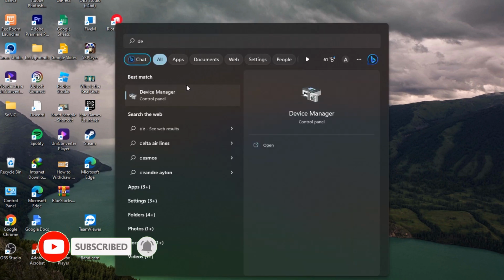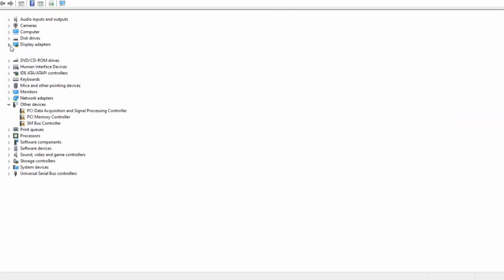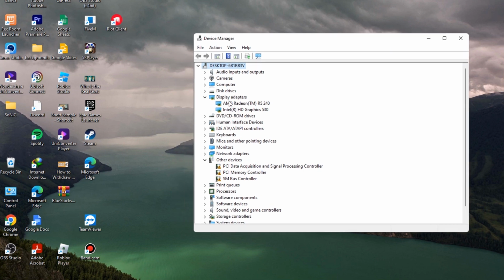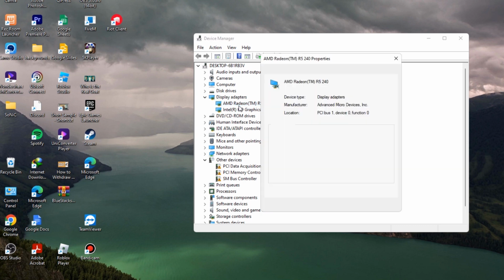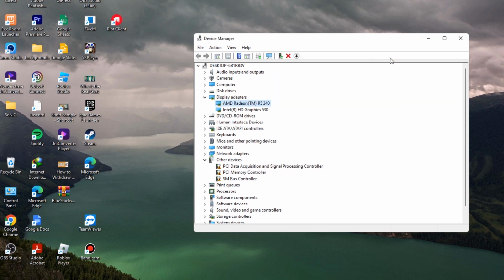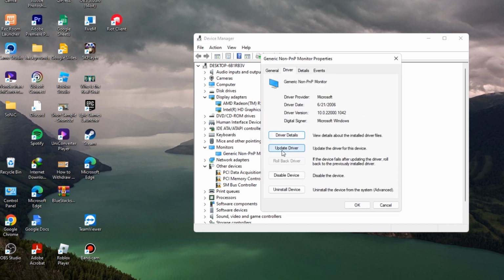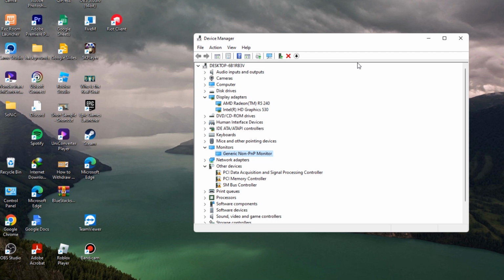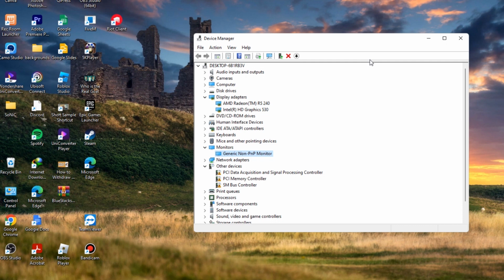How to Fix Random Black Screen in Windows 11?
como arreglar